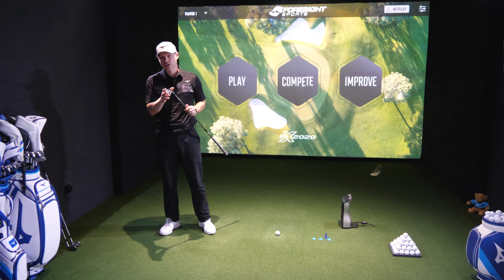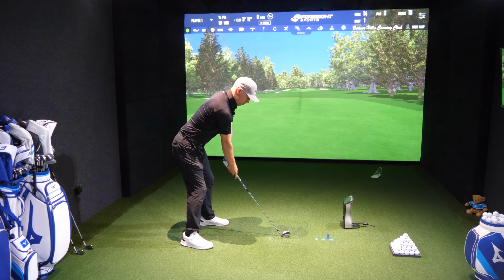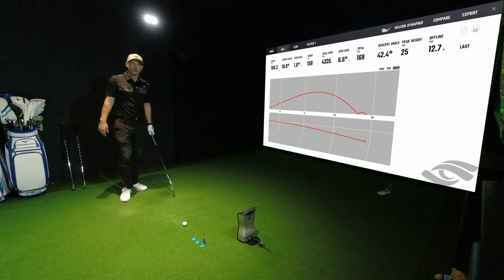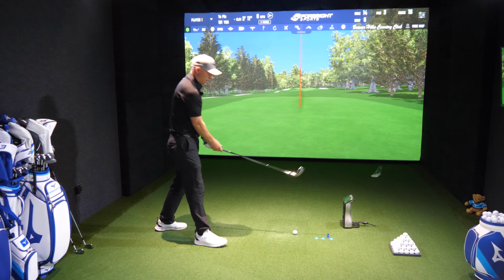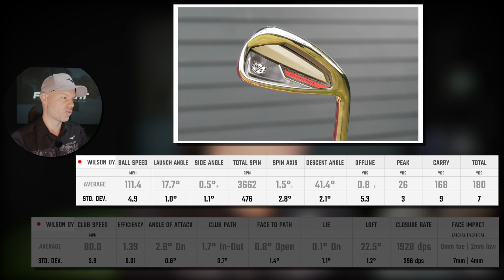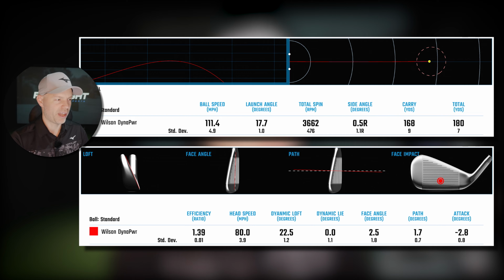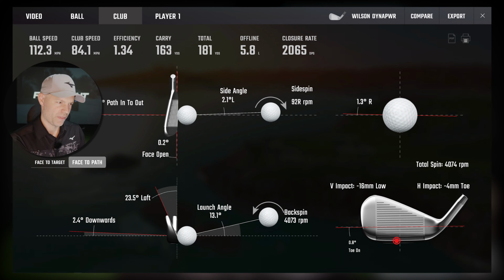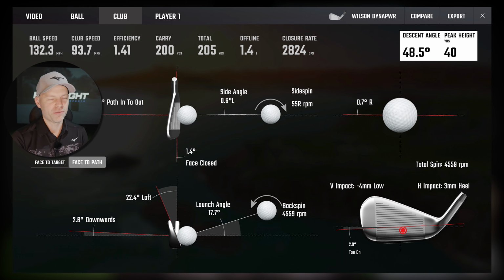Wilson DYNAPWR Irons - Game Improvement Irons Rivaling BIG Brands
Budget Game Improvement Irons Rivaling BIG Brands and they should be worried as the NEW Wilson DynaPWR Irons are here with some startling Performance and Forgiveness with a budget price tag. These really are a possible option if you want the best but don't want to pay top dollar.

For the most up to date pricing on any Foresight product either click the link directly under here or copy and paste it into your browser.

Play some fun indoor golf at The Golfers Lounge, Bury St Edmunds. Pebble Beach and St Andrews to name a few courses that you can enjoy. Full Coaching and Custom Fitting opportunities also available. Click the link below for more information.

Music from Uppbeat (free for Creators!)